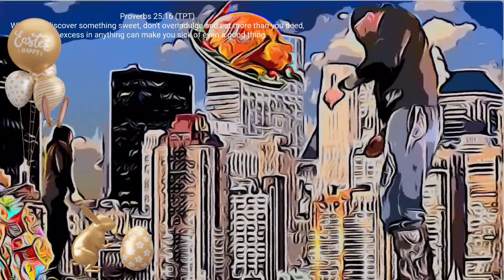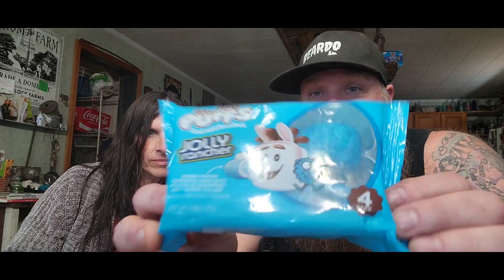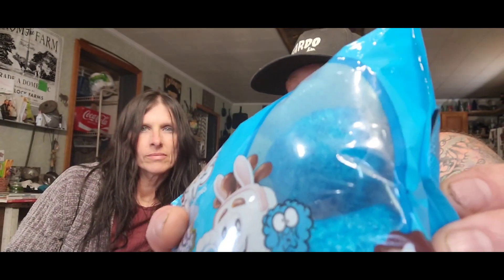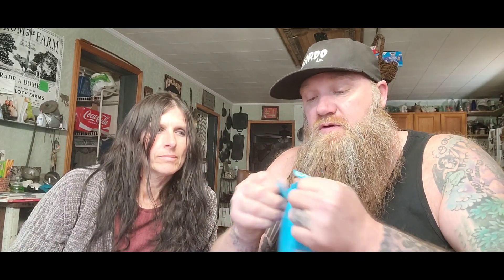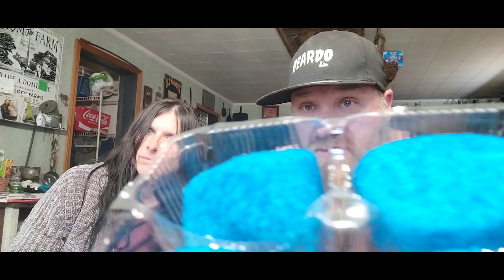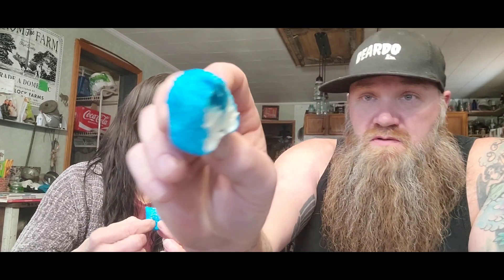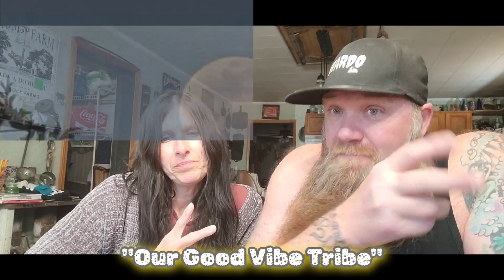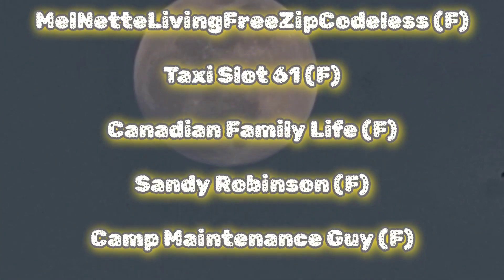Blue Raspberry~Jolly Rancher~Stuffed Puffs Eggs | Taste Test/Food Review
We try the blue raspberry Jolly Raspberry Stuffed Puffs.